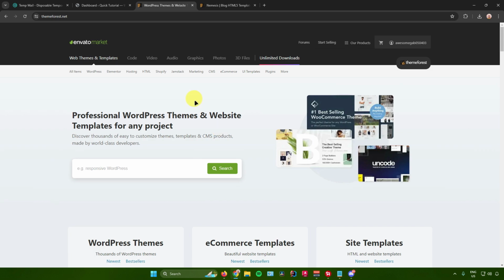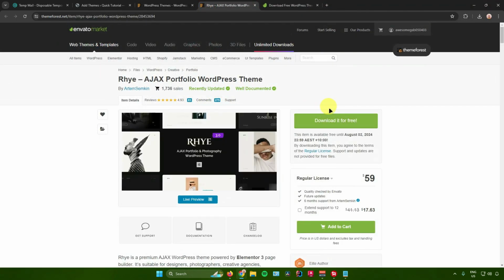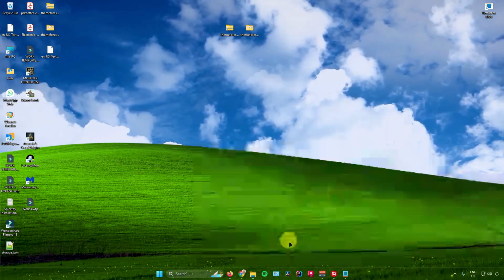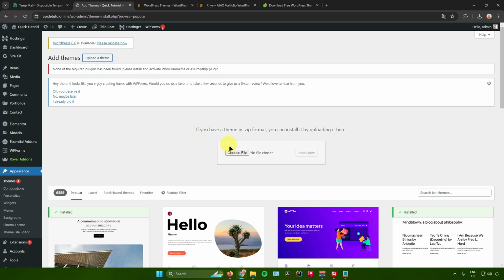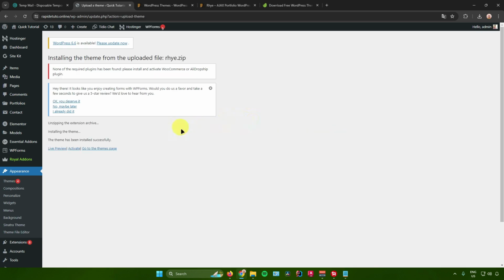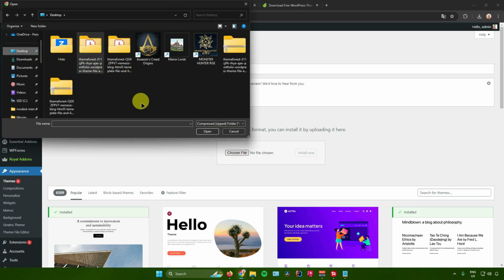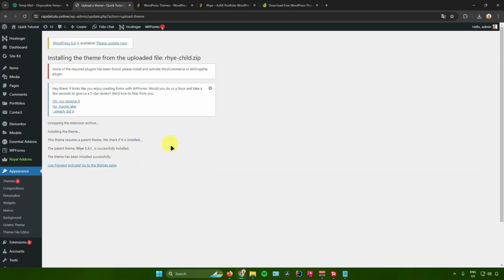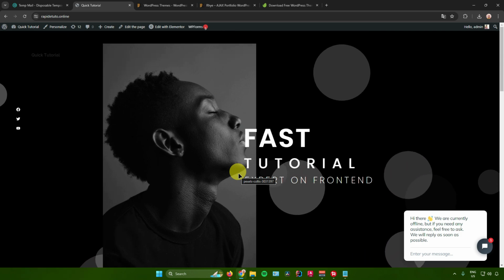How To Install Themeforest Theme On Wordpress (2026 Update)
You will learn How To Install Themeforest Theme On Wordpress